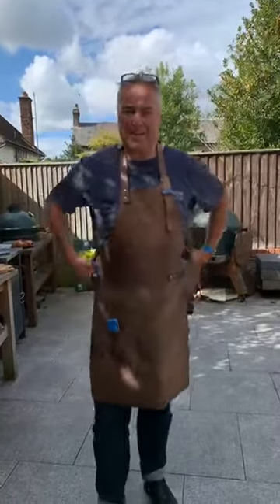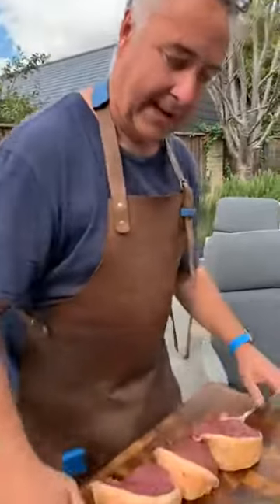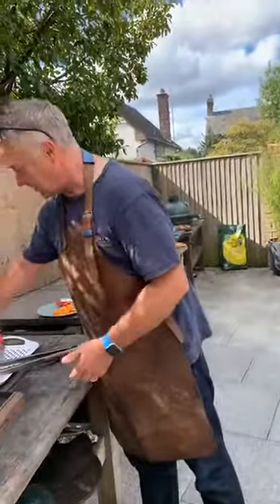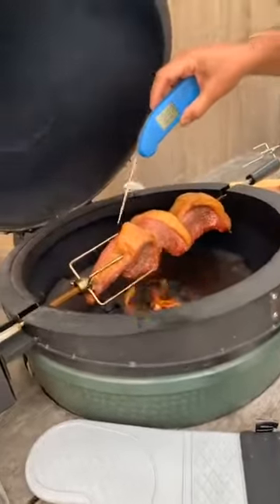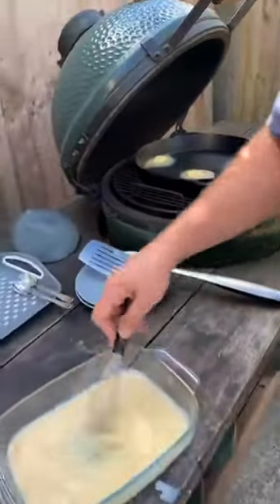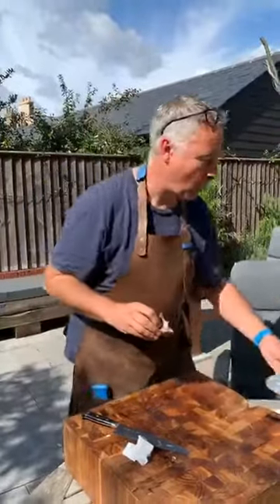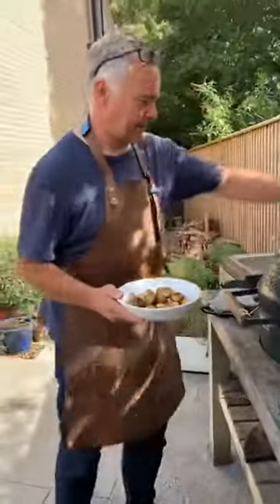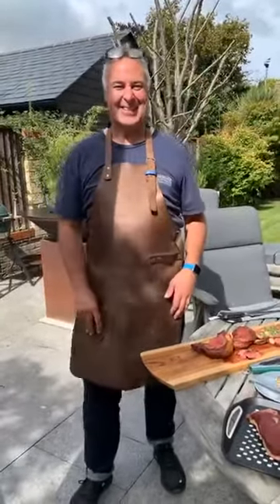Spit roast Picanha, ratatoulle, mini roasties and French toast croissants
This video is one of our series of free live cooks. For details on how to watch live on a Saturday morning and our schedule of future cooks